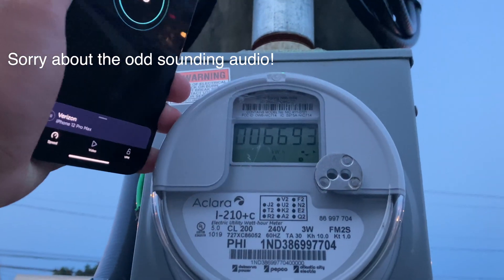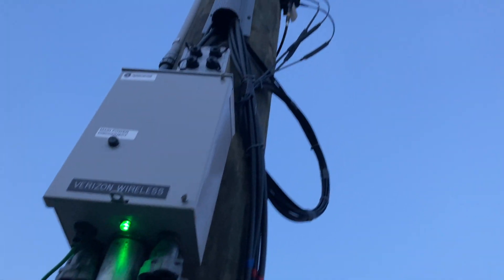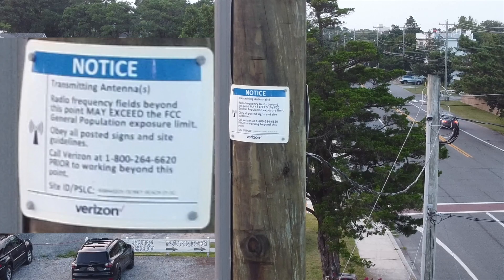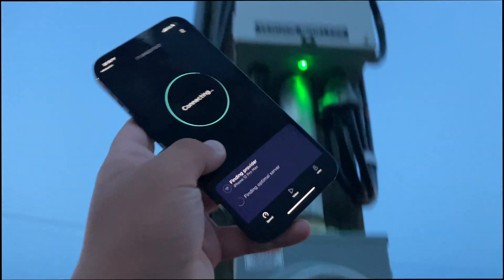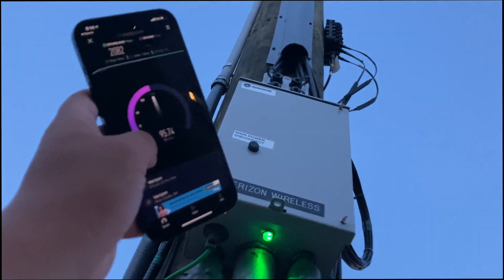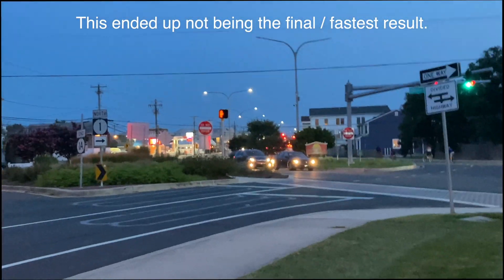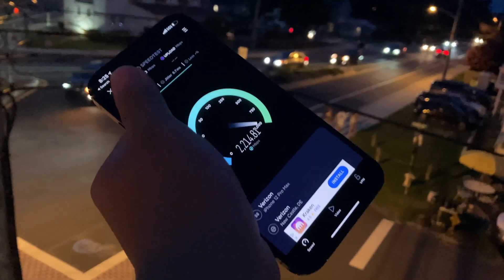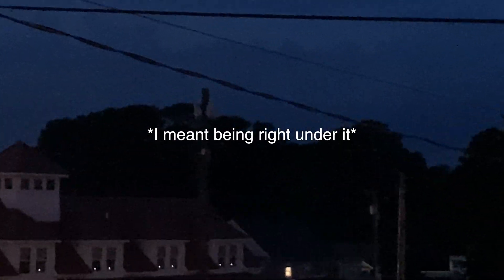5G UW Speedtest at the Nodes!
Ever wondered what a speediest is like RIGHT BESIDE a node? Well now you know!